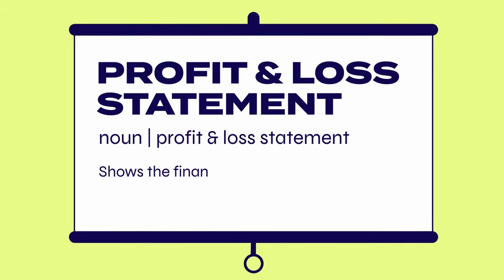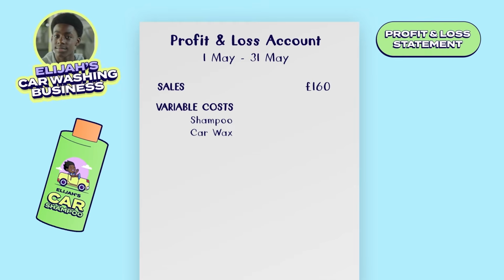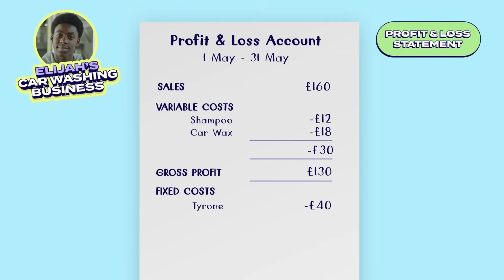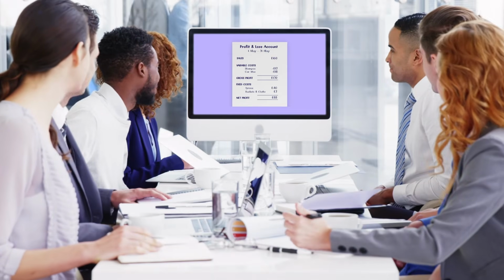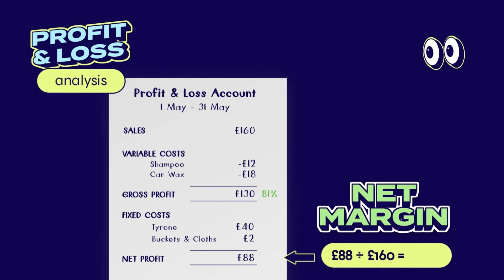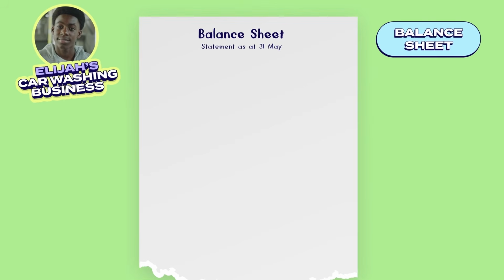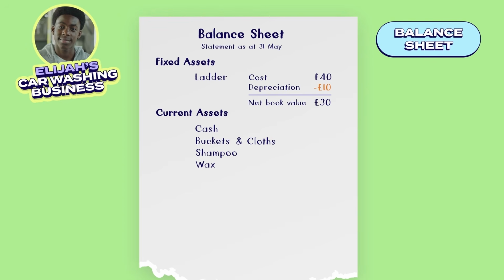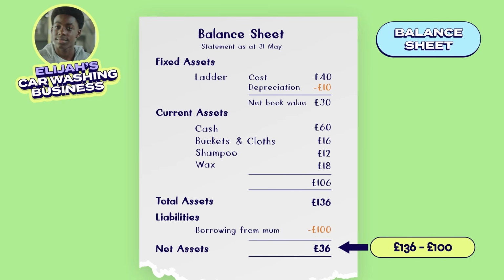Financial Statements Explained in 10 Minutes | Basics of Business | FuseSchool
CREDITS: @YoungEntrepreneurs_Academy
Animation & Design: Young Entrepreneurs Academy
Narration: Young Entrepreneurs Academy
Script: Young Entrepreneurs Academy